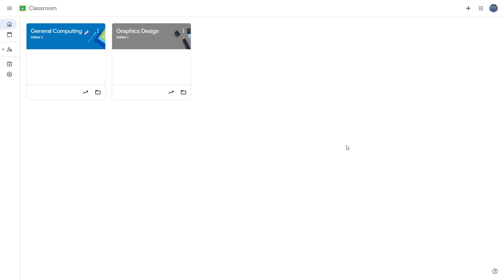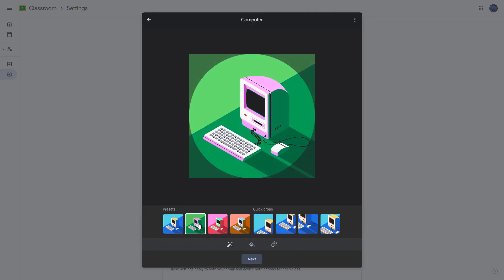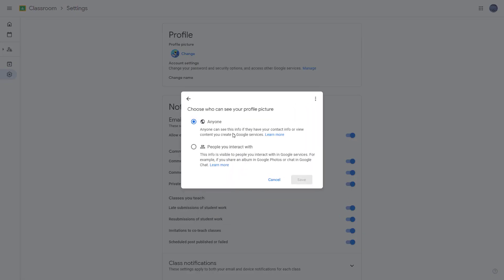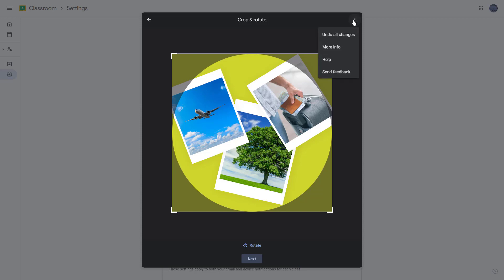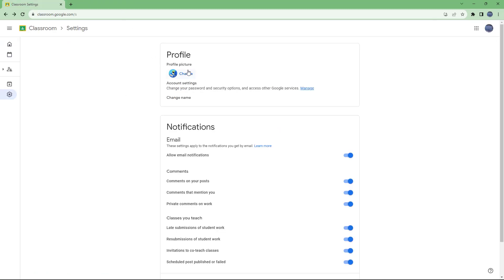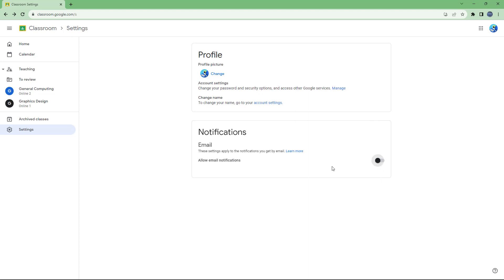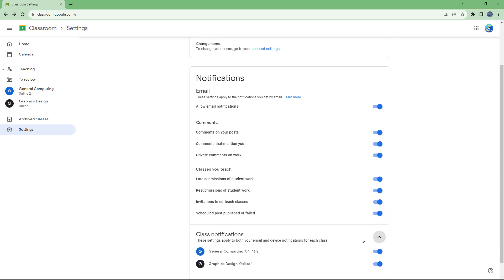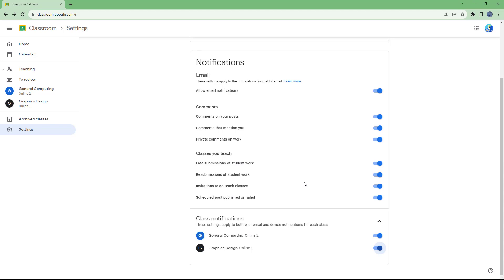Google Classroom - Lesson 4 - Account Options and Notification Settings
In this tutorial, we will be discussing about Account Options and Notification Settings in Google Classroom

Learn the basics of using Google Google Classroom including how to create classrooms, manage teachers and students, make posts, give assignments, mark assignments and give feedbacks.

This lesson has been made using Google Classroom using Chrome Browser but is applicable for Mobile App Version of the Application as well.

If you like this video, here's our entire playlist of Google Classroom tutorials: